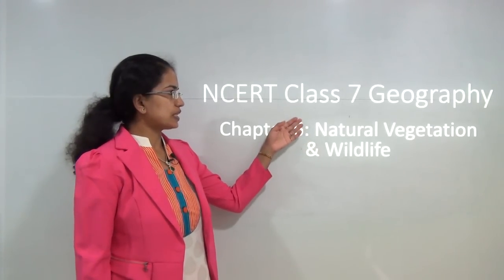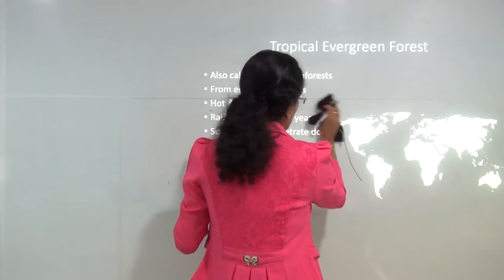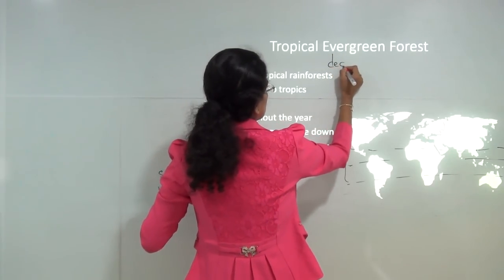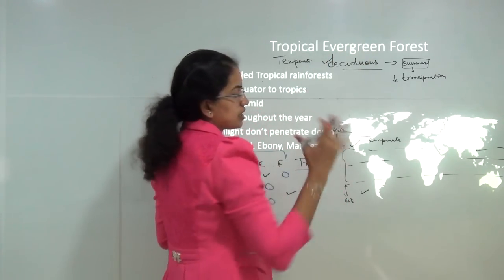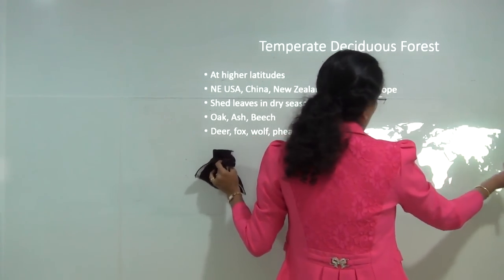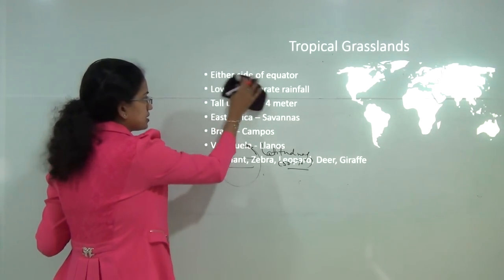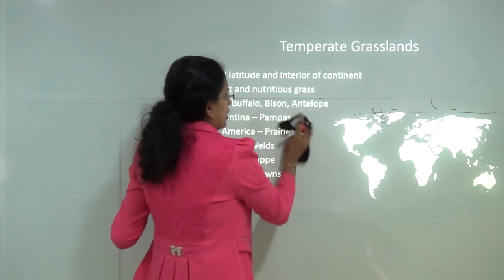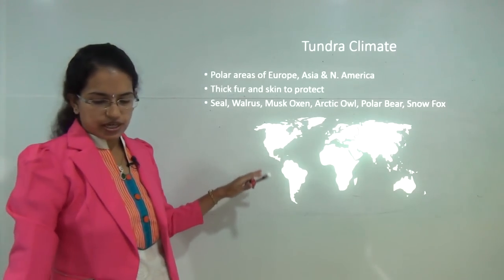NCERT Class 7 Geography Chapter 6: Natural Vegetation & Wildlife (Examrace) | English | CBSE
Dr. Manishika Jain explains the NCERT Class 7 Geography Chapter 6: Natural Vegetation & Wildlife.

The following topics have been covered:

Factors affecting Vegetation
Varies with height
Temperature
Moisture
Slope
Soil Thickness
Categories of Vegetation
Forests: Region of plenty of rain & temperature
Grasslands: Moderate rain
Shrubs: Dry regions
Tropical Evergreen Forest
Also called Tropical rainforests
From equator to tropics
Hot & Humid
Rain throughout the year
Sunlight don’t penetrate down
Rosewood, Ebony, Mahogany
Tropical Deciduous Forest
Monsoon forests in India
North Australia
Central America
Have seasonal changes
Trees shed leaves in dry months to conserve water
Sal, Teak, Neem, Shisham – Furnitures
Tiger, Lions, Elephants, Monkeys
Temperate Evergreen Forest
Mid Latitudinal Coastal Areas
East margin of SE USA, S. China & SE Brazil
Oak, Pine, Eucalyptus
Temperate Deciduous Forest
At higher latitudes
NE USA, China, New Zealand, Chile, W. Europe
Shed leaves in dry season
Oak, Ash, Beech
Deer, fox, wolf, pheasants & Monals
Mediterranean Vegetation
East and NE margins of temperate and deciduous forests
Mediterranean Sea Region, California, SW Africa, SW Australia & S. America
Hot dry summer – Thick Bark & Wax coated leaves – reduce transpiration
Mild rainy winters
 Orchards of the World
Oranges, Figs, Olives, Grapes
Coniferous Forests
At Higher latitude (50 to 70 degrees)
Taiga (Pure in Russian)
Tall, Softwood Evergreen – Pulp – Paper, Matchbox, Packaging
Chir, Pine, Cidar
Silver Fox, Mink, Polar Bear

Chapters:
0:00 Introduction: NCERT Class 7 Geography Chapter 6: Natural Vegetation & Wildlife
0:53 Factors Affecting Vegetation
1:33 Categories of Vegetation
1:36 Forests
1:44 Grasslands
1:48 Shrubs
2:16 Tropical Evergreen Forests
7:31 Tropical Deciduous Forests
8:33 Temperate Evergreen Forest
9:12 Temperate Deciduous Forests
9:59 Mediterranean Vegetation
11:42 Coniferous Forests
13:08 Tropic l Grasslands
14:11 Temperate Grasslands
14:59 Thorny Bushes
15:56 Tundra Climate

Tropical Grasslands
Either side of equator
Low to moderate rainfall
Tall upto 3 to 4 meter
East Africa – Savannas
Brazil – Campos
Venezuela - Llanos
Elephant, Zebra, Leopard, Deer, Giraffe
Temperate Grasslands
Mid latitude and interior of continent
Short and nutritious grass
Wild Buffalo, Bison, Antelope
Argentina – Pampas
N. America – Prairies
S. Africa – Velds
C. Asia – Steppe
Australia - Downs
Thorny Bushes
Dry areas
Western Margins of Continents
Scarce vegetation
Scanty rainfall

Tundra Climate
Polar areas of Europe, Asia & N. America
Thick fur and skin to protect
Seal, Walrus, Musk Oxen, Arctic Owl, Polar Bear, Snow Fox